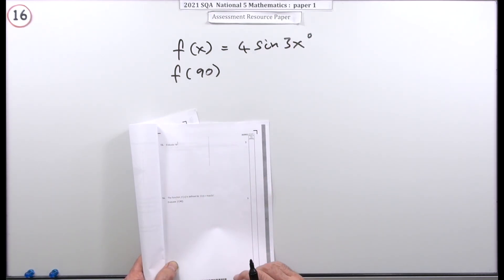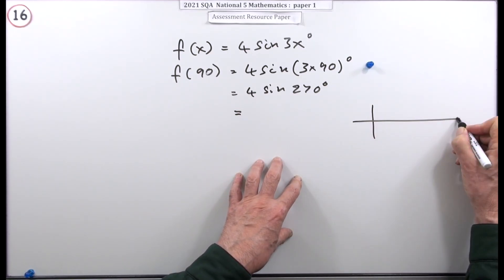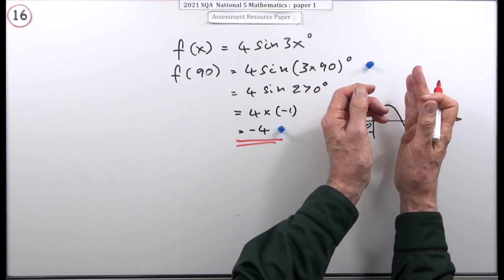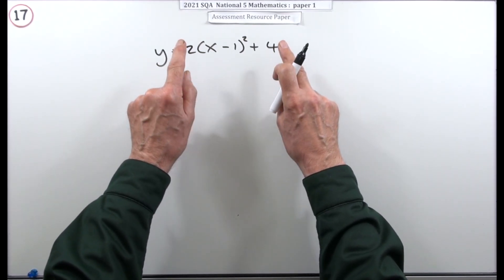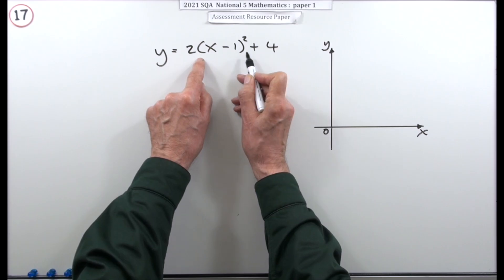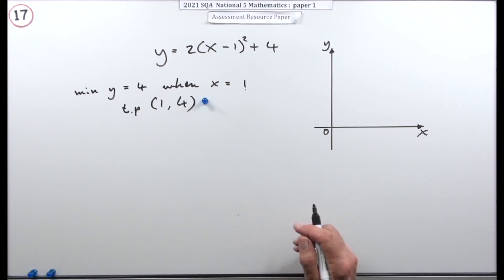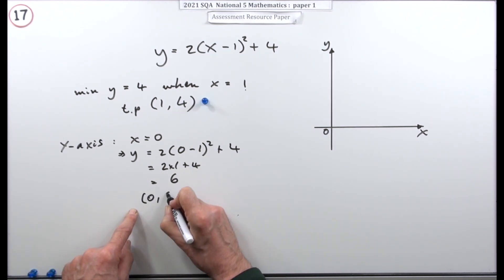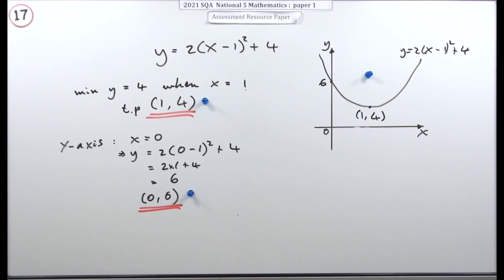2021 SQA Nat 5 Mathematics Paper 1: nos. 16 & 17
16. Calculate a length involving the distance of a chord to the centre.

17. Solve a given quadratic equation.

Instructional exercise consisting of questions 16 and 17 from the first paper of the 2021 SQA National 5 Mathematics resource paper.